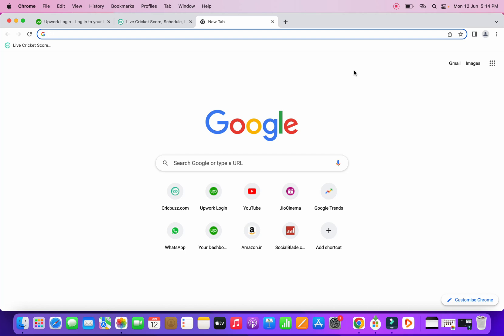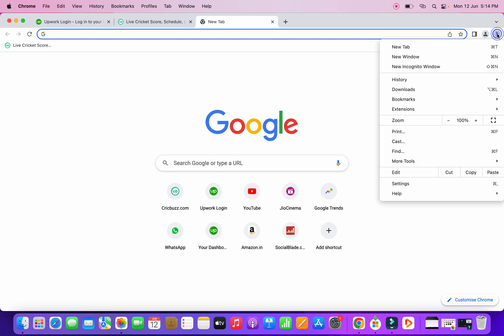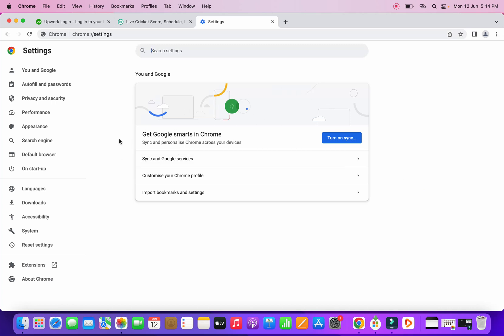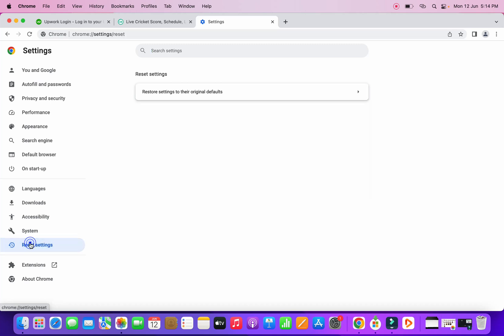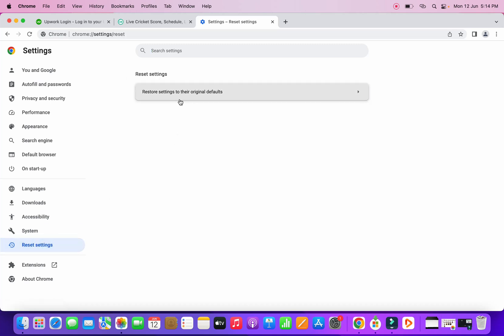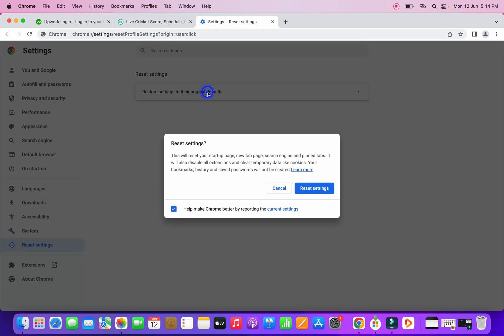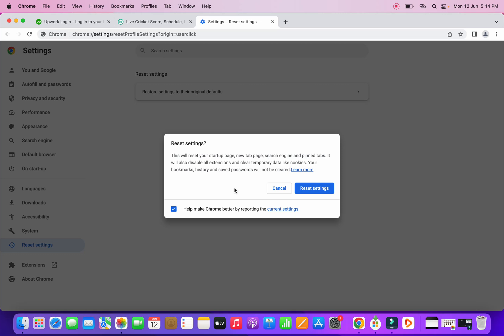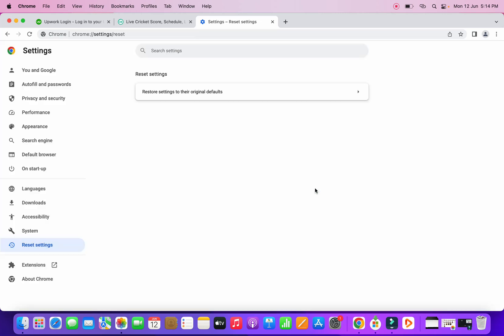How To Reset Google Chrome on MacBook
googlechrome chrome macbook Learn how to reset google chrome settings to default on Macbook.